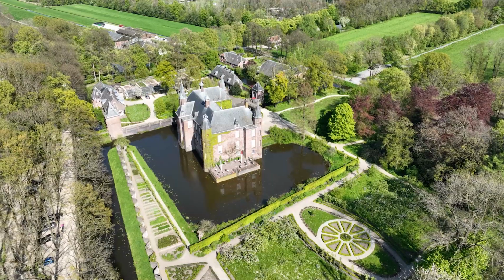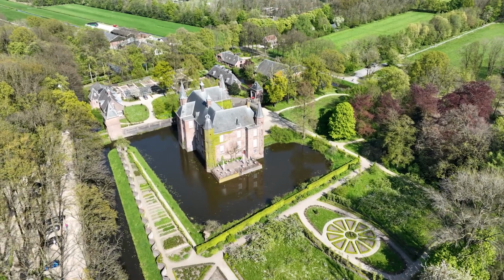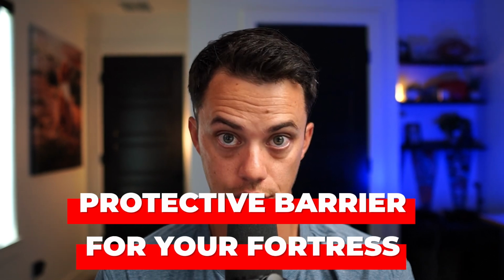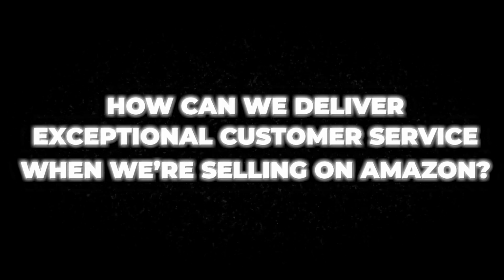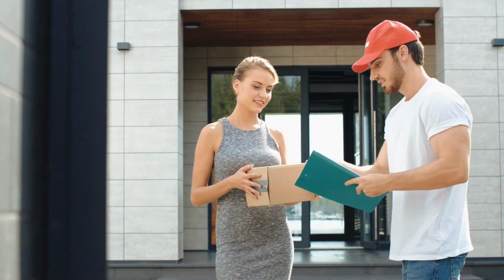You NEED to Build a Moat Around Your Brand or You're Toast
Building a successful brand on Amazon in 2024 requires more than just great products. This episode discusses the essential strategies to create a brand moat that protects your business from competition.

Learn how to build brand loyalty and a community that keeps your customers returning, even when competitors try to copy your success. From offering exceptional customer service to developing a unique brand identity, discover key tips for standing out in the crowded Amazon marketplace.

✨Make informed business decisions swiftly with instant crowdsourced feedback from PickFu!

This video is about How To Build A Strong Brand Moat For Amazon FBA Success In 2024 (Amazon FBA Tips). But It also covers the following topics:

Online Arbitrage Amazon
Brand Identity Amazon FBA
Amazon Seller Tips

How To Build A Strong Brand Moat For Amazon FBA Success In 2024 (Amazon FBA Tips)

✅  Other Videos You Might Be Interested In Watching:

👉 Why Alex Hormozi Is The No. 1 Business Guru: Key Tips To Achieve Success In 2024 | AndyIsom.com

✅  About AMZ with Andy Isom.

Welcome to AMZ with Andy Isom! After launching a multi-million dollar brand on Amazon in 2019, I started helping others do the same. Along with my #1-ranked Amazon FBA podcast, "Selling on Amazon with Andy Isom," I'm here to help you learn EVERYTHING you need to know to start your private label brand on Amazon! Plus, I'll share key strategies in general business, marketing, and e-commerce to elevate your entrepreneurial journey.

Learn everything from launching your private label to scaling up with cutting-edge marketing strategies.